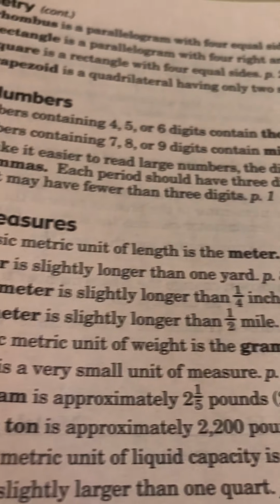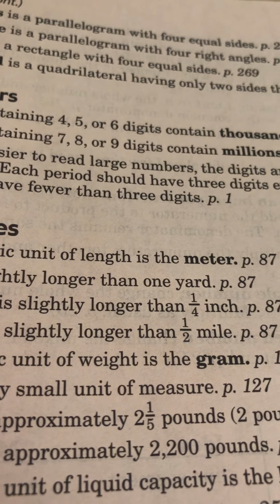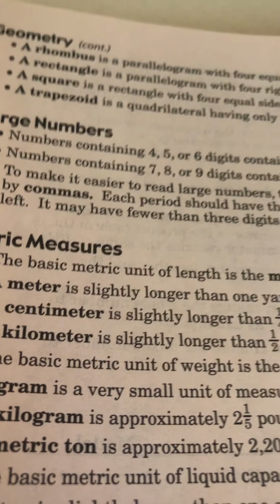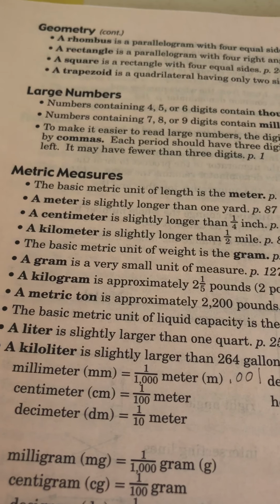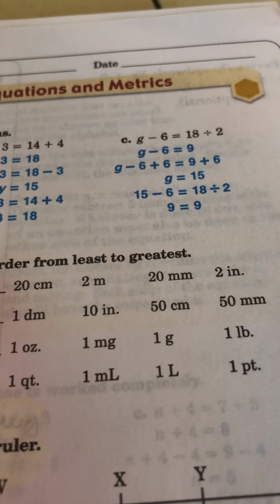April 21, 2020